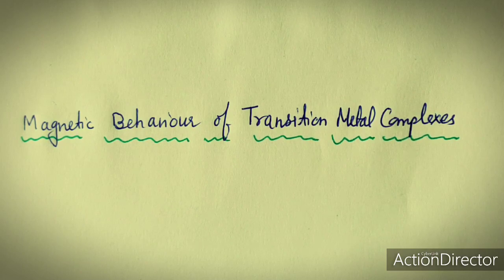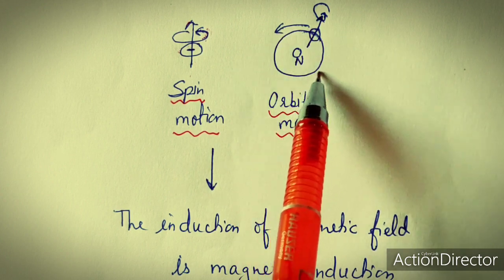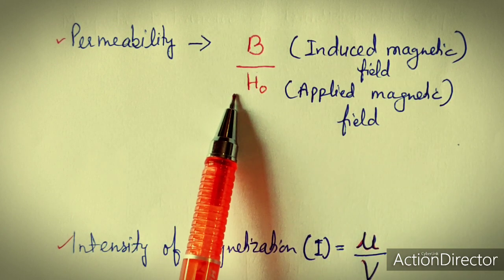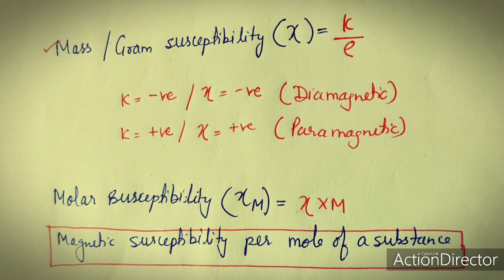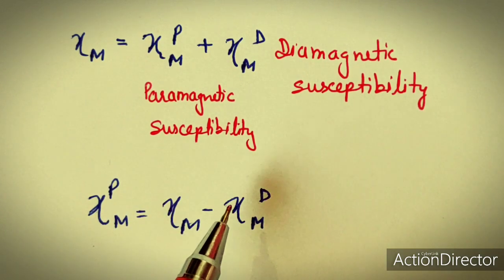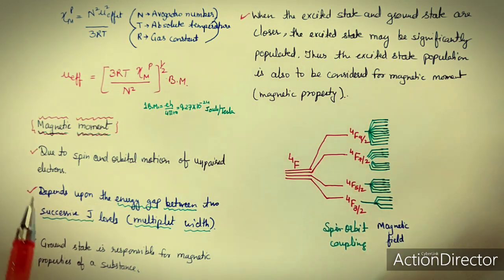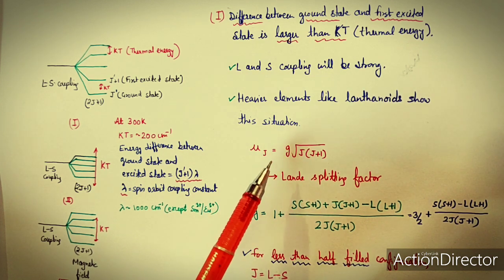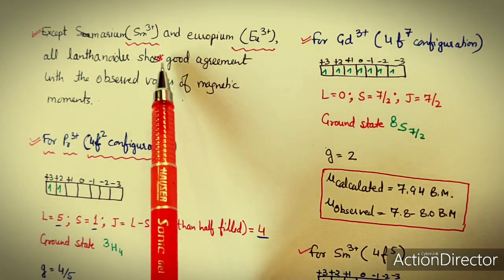Magnetic Properties of Transition Metal Complexes, Part 1, Introduction, Magnetic Moment Calculation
This video is in English language. Dr Geeta Tewari